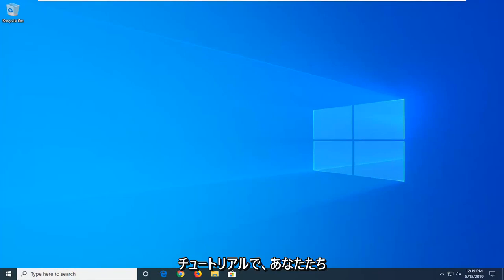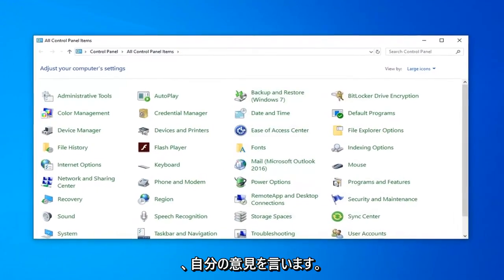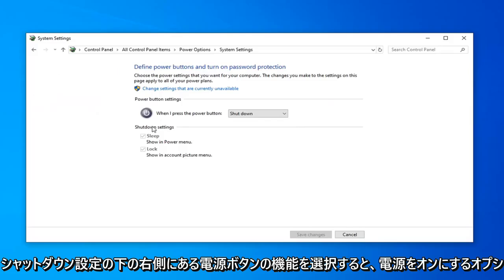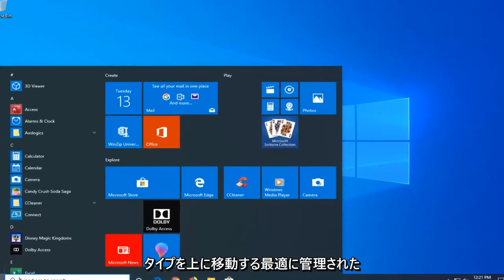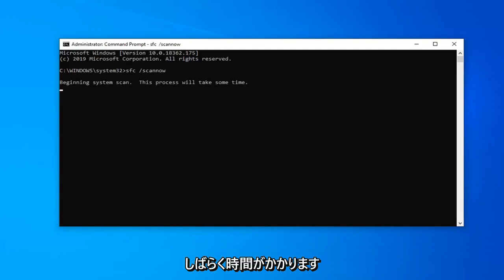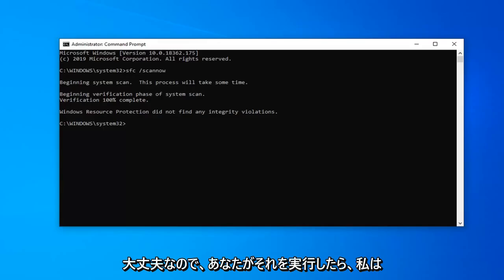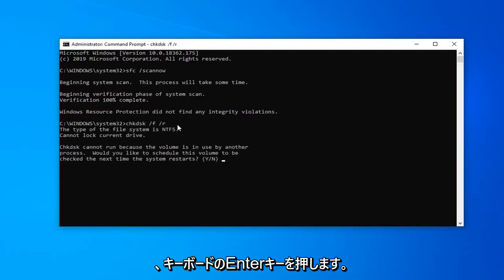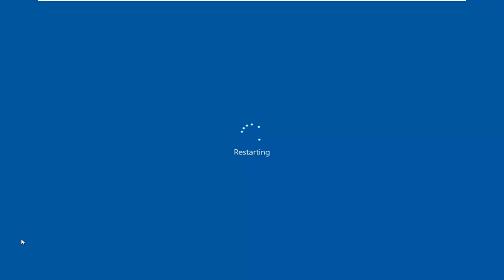Windows 11/10の「Kernel-Power 41」エラーの対処法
修正: カーネル パワー 41 エラー。

使用するコマンド:
sfc /scannow

イベント ID 41 に関連付けられた Kernel-Power の重大なエラーが発生した可能性があります。このエラーは通常、Windows イベント ビューアーに表示されます。このエラーは、警告、情報メッセージ、エラーなど、システムおよびアプリケーション メッセージのログを表示します。多くの場合、イベント ビューアーには多くのエラーが表示されますが、コンピューターが正常に動作している場合は、おそらくそれらを無視できます。ただし、Kernel-Power の重大なエラーは、Windows の安定性に影響を与える可能性があるため、無視する必要はありません。

Kernel-Power error (ID 41) エラー メッセージは、最初に正常にシャットダウンせずにシステムが再起動したことを示しています。システムが応答を停止したり、クラッシュしたり、予期せず電源が落ちたりした場合に発生する可能性があります。より正確には、コンピューターが予期せずシャットダウンまたは再起動されたときにエラーが発生します。 Kernel-Power イベント ID 41 の重大なエラーは、Windows コンピューターが最後のシャットダウン後に起動し、Windows がコンピューターが以前に正常にシャットダウンされていないことを検出した場合に生成されます。イベント ID 41 は、何か予期しないことが発生したことを報告するため、Windows が正しくシャットダウンされません。

エラー メッセージ自体から多くの情報が得られます。また、イベントの直前にコンピューターが何をしていたかを把握し、潜在的な解決策を特定することが重要である理由もわかります。電力不足または障害のある電源が 1 つの理由である可能性があります。たとえば、この問題が発生したときにランダム アクセス メモリ (RAM)、追加のデバイス、またはハード ディスクを最近追加した場合、電源が原因である可能性があります。

このチュートリアルは、Dell、HP、Acer、Asus、Toshiba、Lenovo、そしてサムスン。